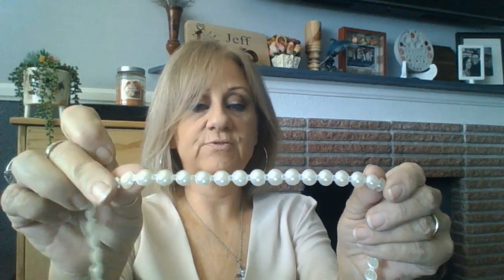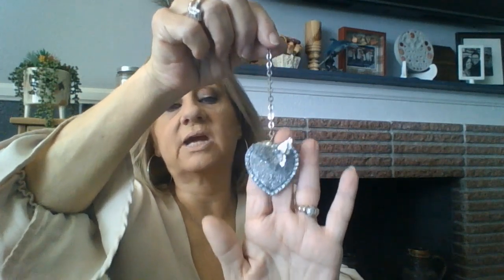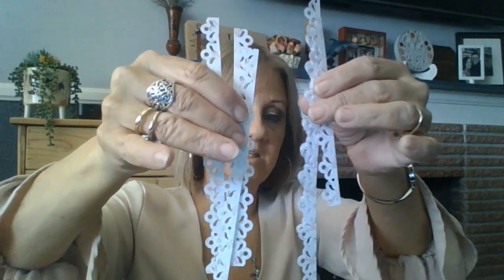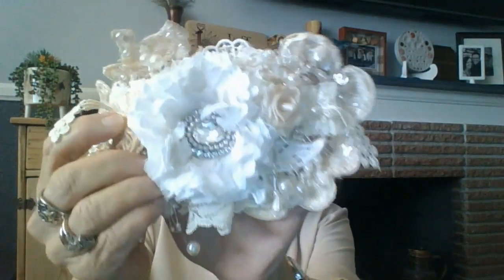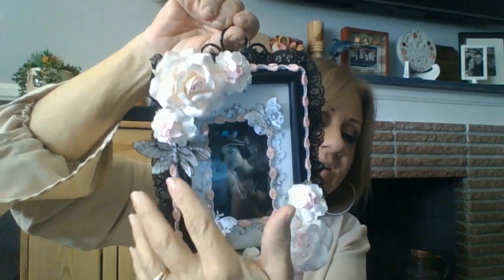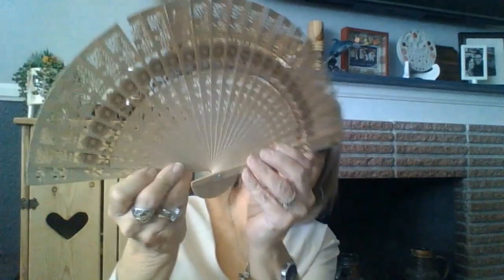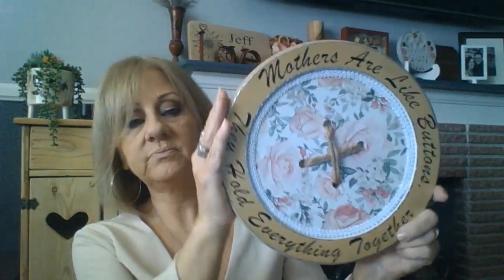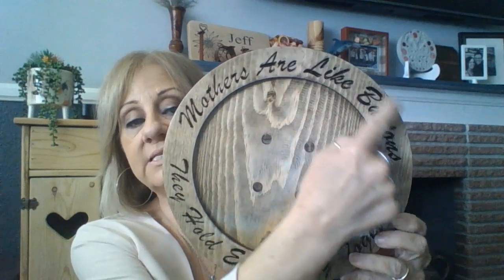Refunction Crafts - Channel and Shop Update Talk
Just thought I'd give you all a little update on how things are going and the plans I have for some future videos.  And maybe just a little rambling from me.  I love you all and I'm so fortunate to have such a great community of crafters around me to relate to and create with.  Thank you all for being a part of my journey!

My Etsy Shop